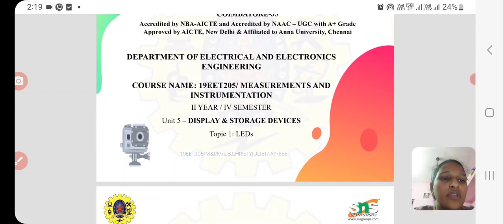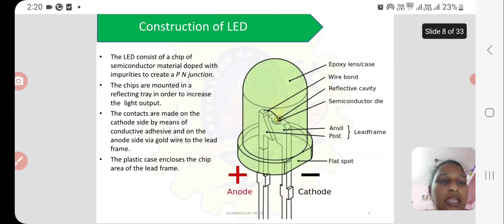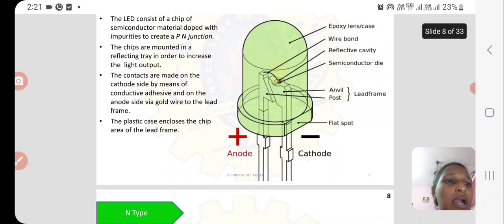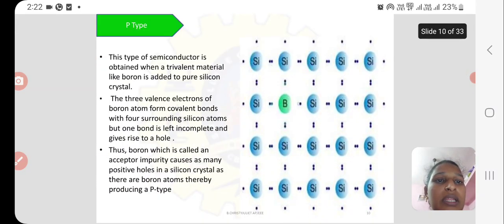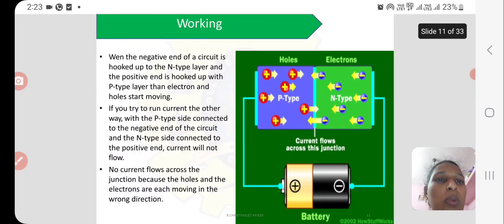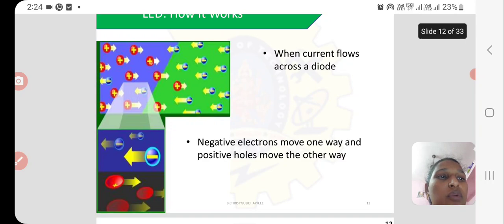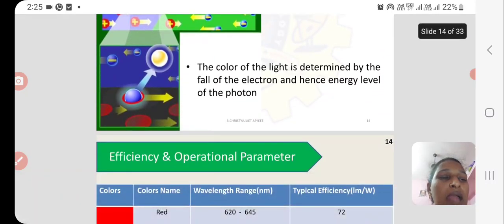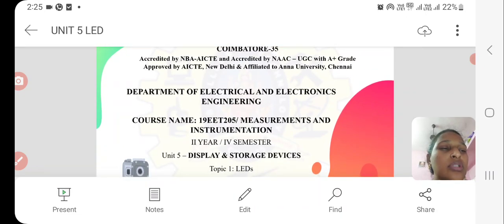Data presentation element working | MEASUREMENTS AND INSTRUMENTATION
Hi all!!
Happy to meet you in this video series..In this video, we will be discussing about  LEDs - it's construction and working.
Do watch the LED video completely and share among your friends.

Happy Learning!!